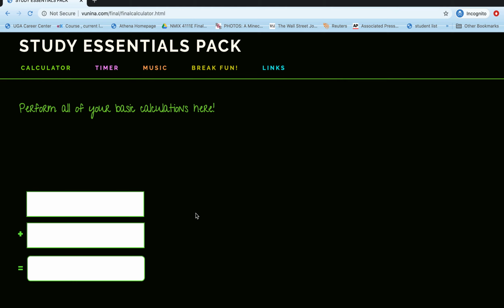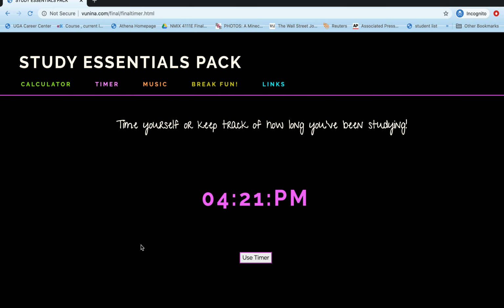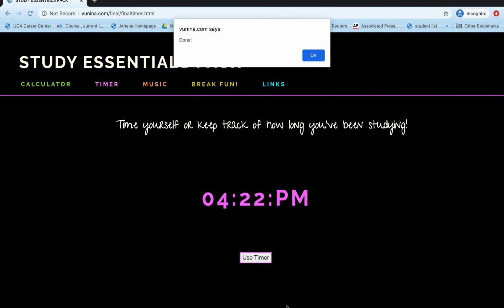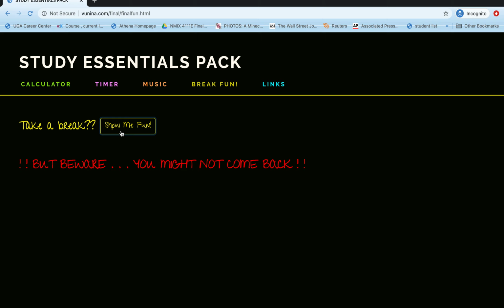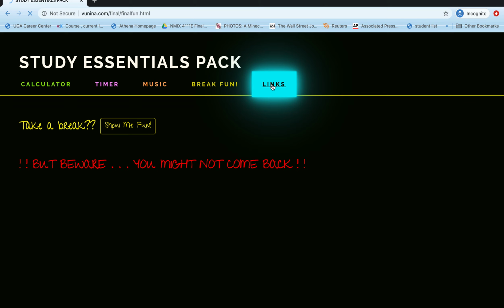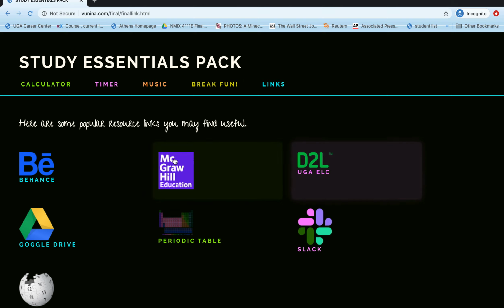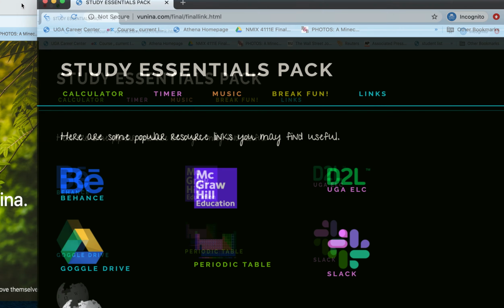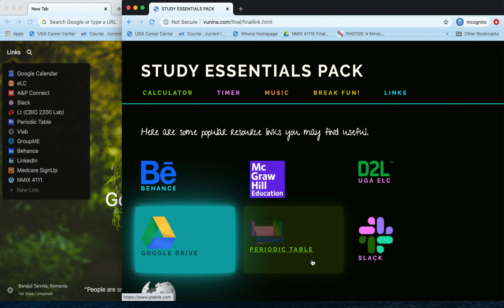NMIX 4110 Final Explanation Video Summer 2020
This is an explanation video for my final in New Media Productions.
(16 takes, and this is what we got.)